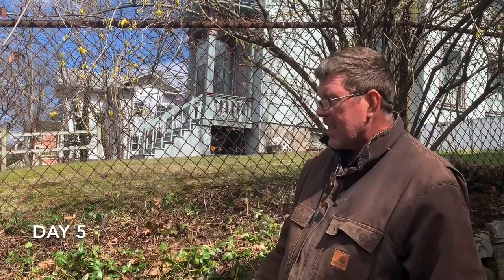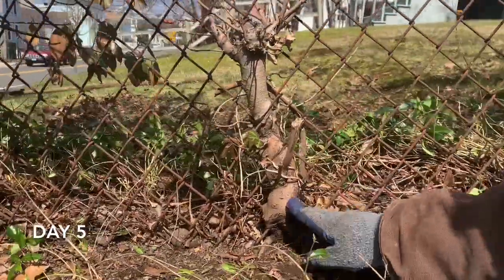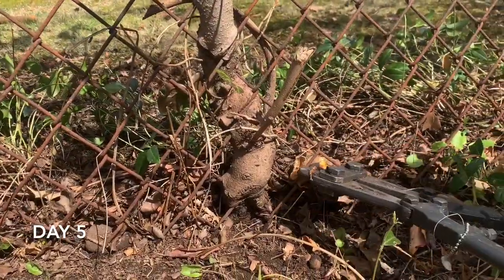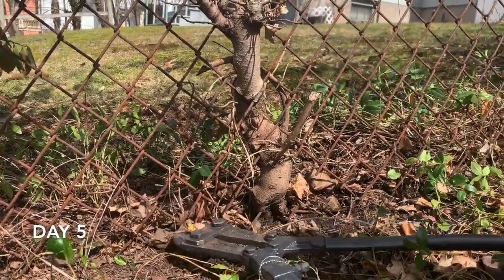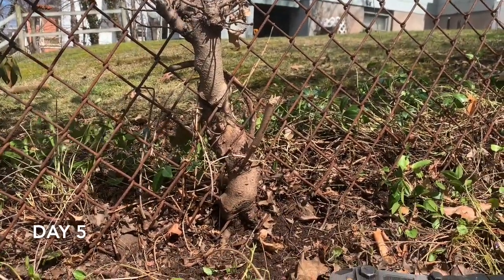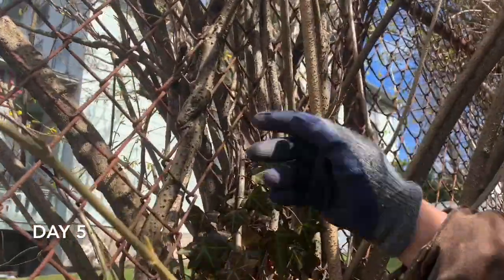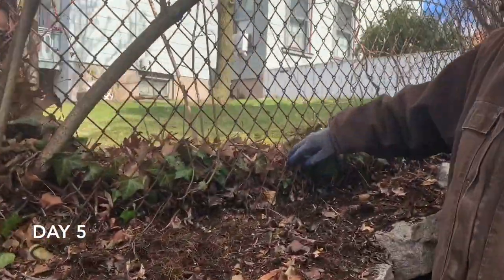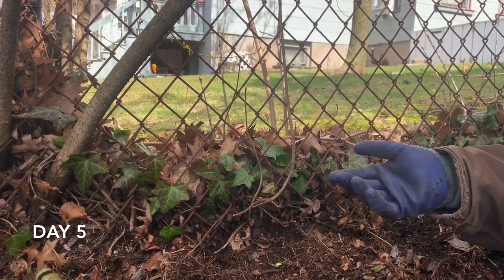Day 5: Removing invasive plants around chainlink fence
I meant to say bittersweet instead of wisteria.